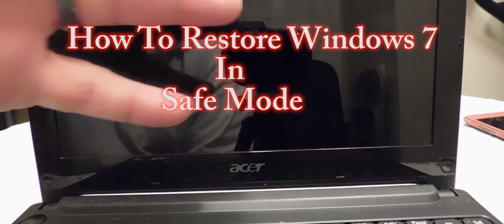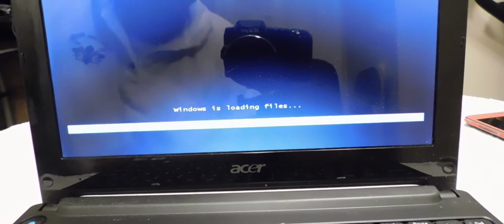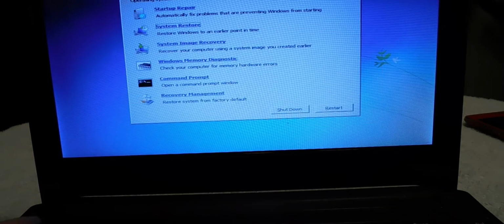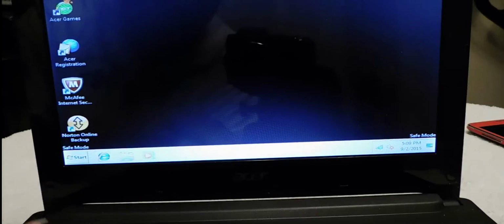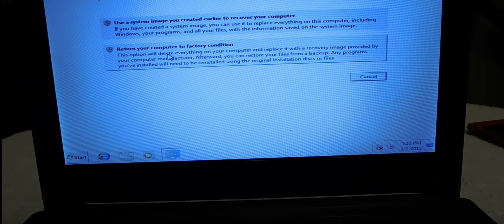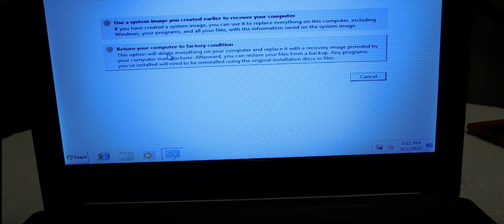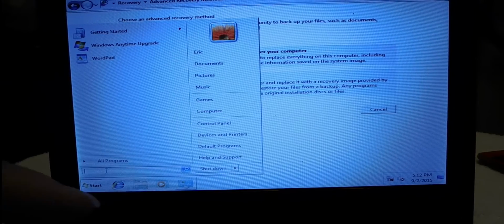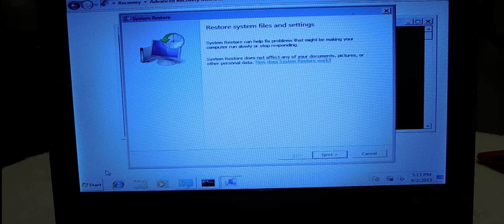How To Restore Microsoft Windows 7 & Vista in Safe Mode: GET HELP NOW!!!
Hello guys here is how to restore windows 7 in safe mode. I hope this will help my fellow YouTuber. Please let me know what you think